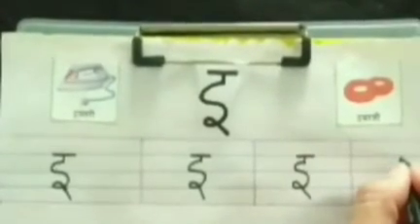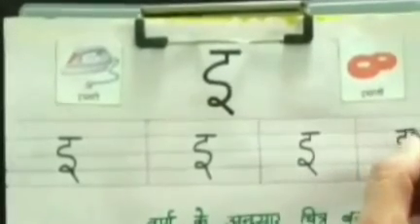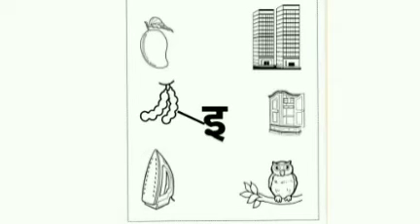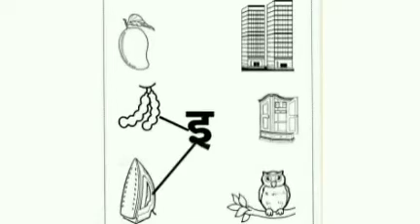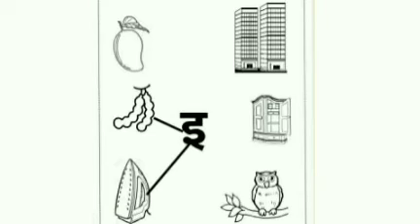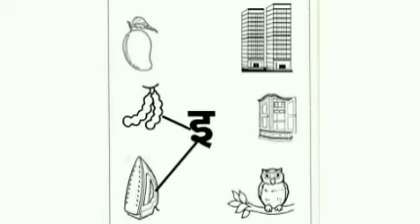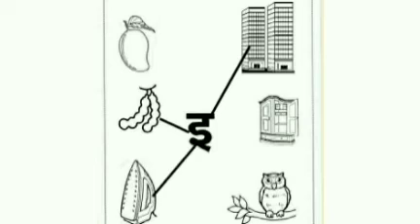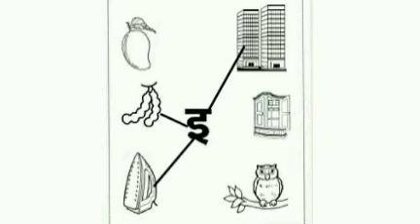9Kids | Jr KG | Hindi | Swar | Week 6 | Session 3